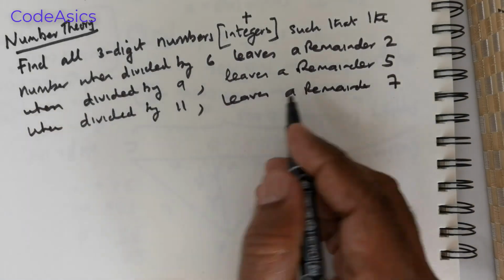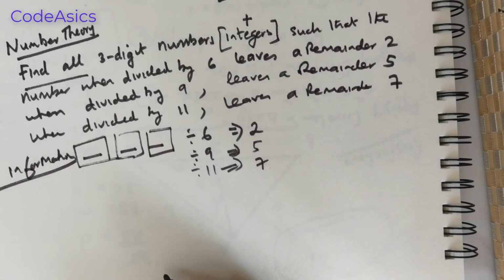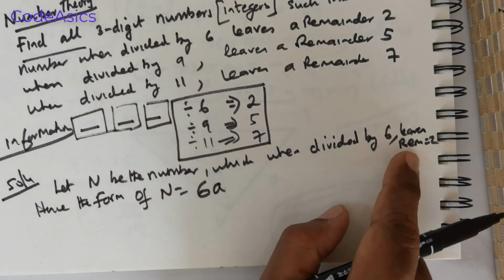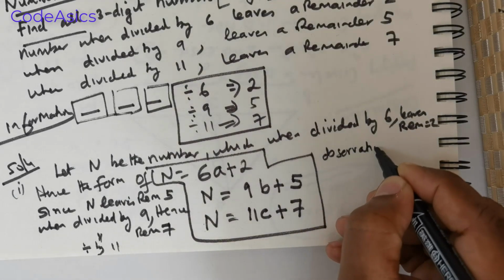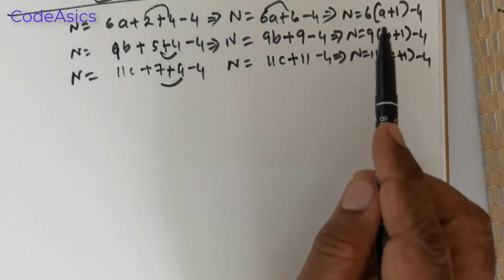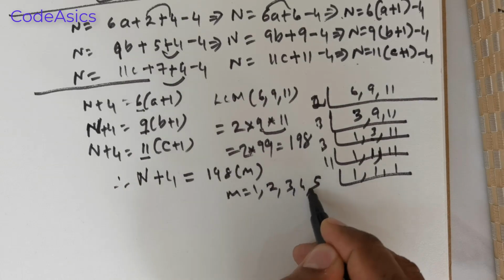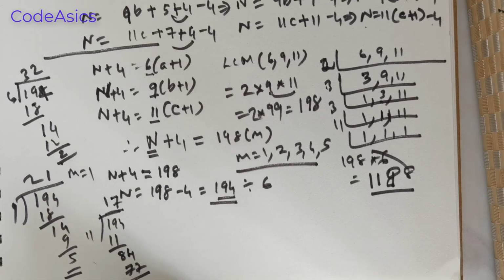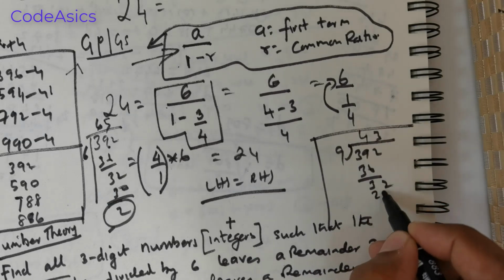Get the three digit number | Number Theory | Learn these powerful techniques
Introduction to Number Theory:
Number theory, a branch of pure mathematics devoted to the study of integers and integer-valued functions, has critical importance in computer science. This discipline underlies various aspects of computing, such as cryptography, random number generation, hashing, and data structures.

Cryptography, a primary application of number theory, ensures secure communication in the presence of adversaries. Concepts like prime numbers, modular arithmetic, and Fermat's Little Theorem form the backbone of encryption algorithms like RSA and ElGamal.

Random number generation, crucial for simulations, cryptography, and machine learning, often employs number theory principles. Hashing, used for quick data retrieval, is based on number theoretic functions.

Moreover, understanding number theory can improve algorithmic thinking, vital for problem-solving in programming and competitive coding. For example, the concept of 'GCD' (greatest common divisor) helps optimize code and solve complex problems in less time.

Overall, number theory's importance in computer science is substantial, bridging the gap between abstract mathematics and practical computing, leading to more secure, efficient, and innovative solutions.

"Material used in this document is in compliance with the Fair Use doctrine of U.S. copyright law, which allows for the limited use of copyrighted material without obtaining permission from the rights holders. This doctrine permits the use of copyrighted materials for purposes such as criticism, comment, news reporting, teaching, scholarship, or research. The extent of use considers the following four factors:

The amount and substantiality of the portion used in relation to the copyrighted work as a whole.